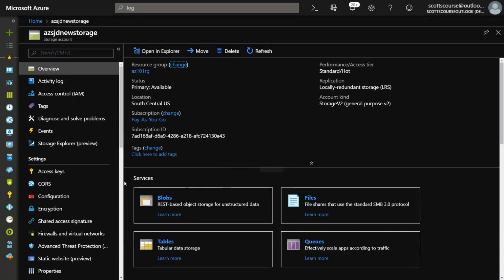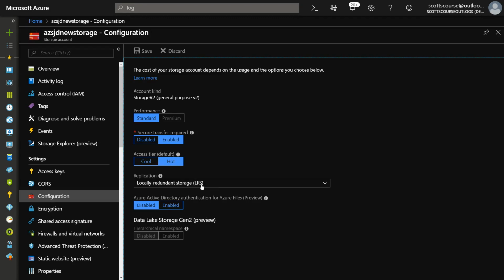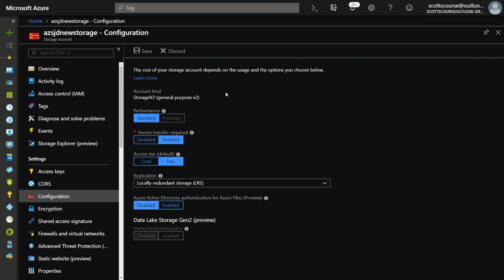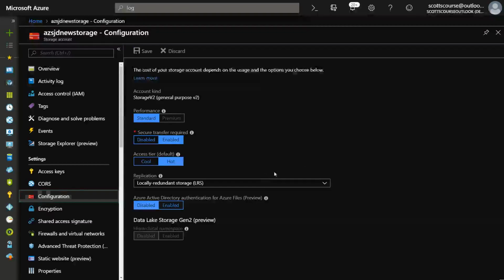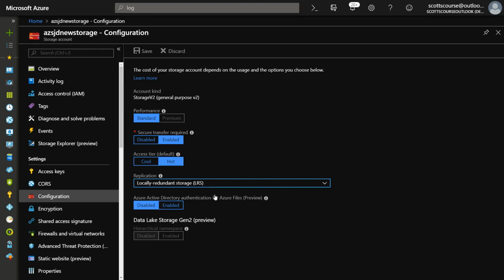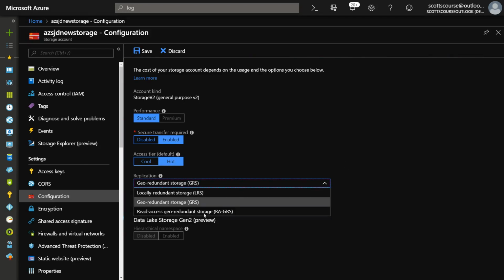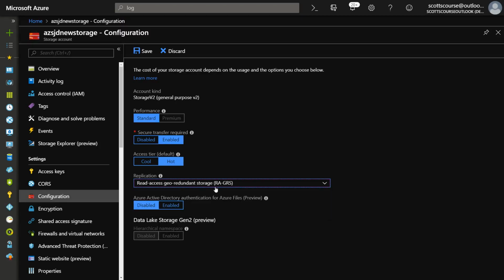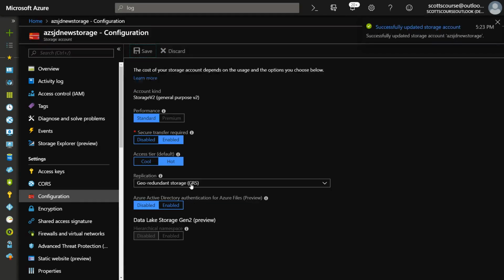06 Redundant Storage StackSkills